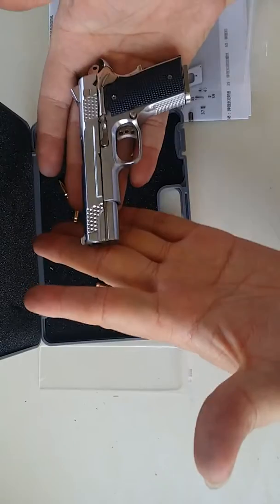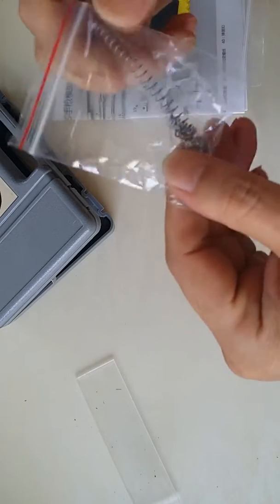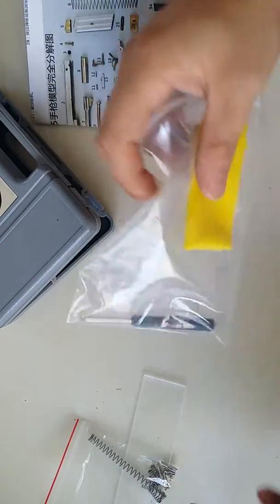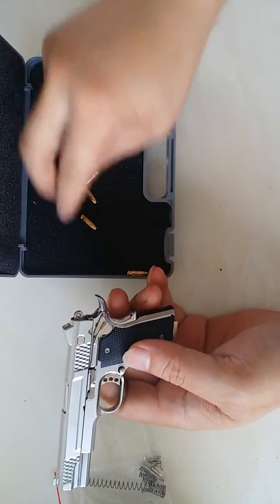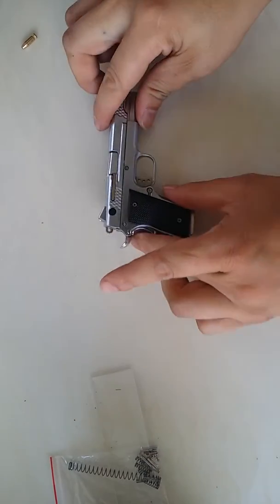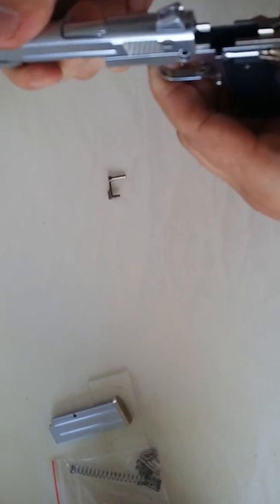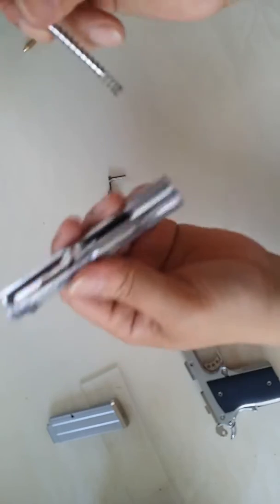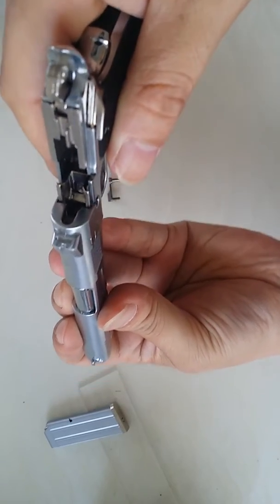Colt M1911 Child's Toy Custom Collectables Disassembly instructions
This is the mini model gun
1:2 ratio has a cast shell effect, but it cannot be fired
Removable installation